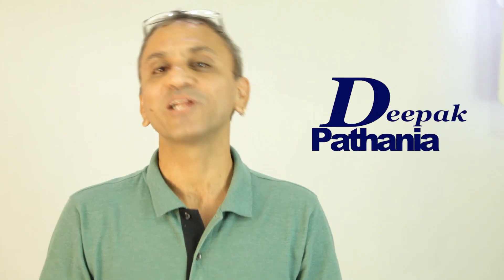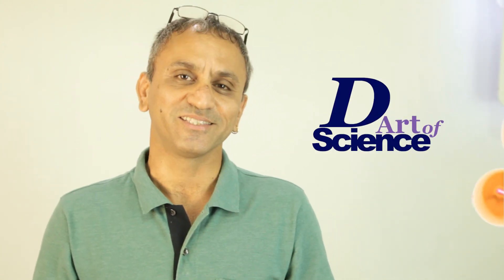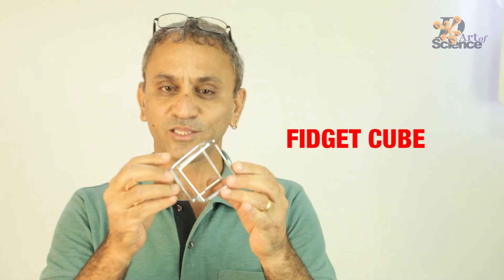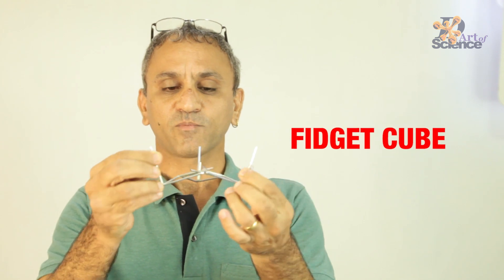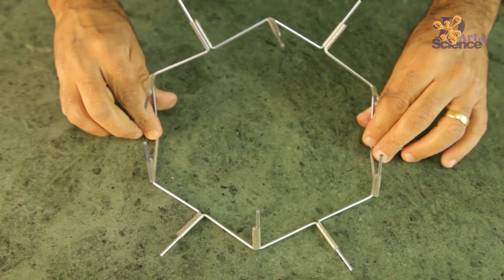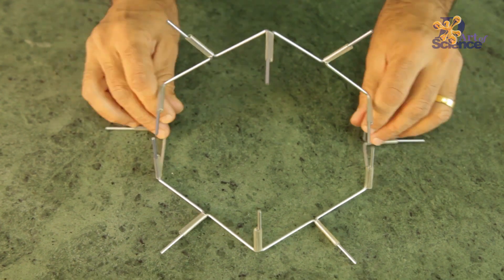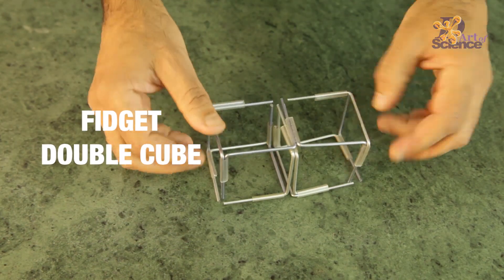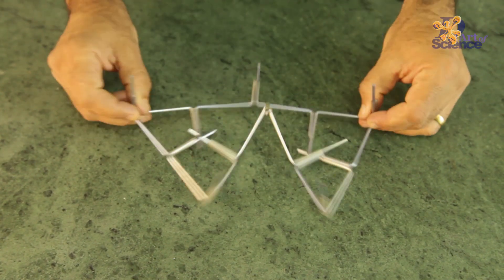How does Fidget Cube work? | Fidget Cube DIY | D'ArtofScience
Hi Guys,
In this video, see how you can do multiple tricks once you make this SIMPLE Fidget Cube, Use it like a Pen Holder, Double Square Cube, a Phone Stand, Etc. So guys do check out the complete video and Don't forget to Like, Comment and Share the video with your friends.

Things required for this DIY Project:
1. Bicycle Spokes
2. Pliers
3. Flexible Pipe from a Medical Store
4. Ruler
5. Marker/Pen
6. Set Square
7. Scissors

Happy New year. Happy 2020. Hope the year is filled with surprises like this Fidget Cube is.